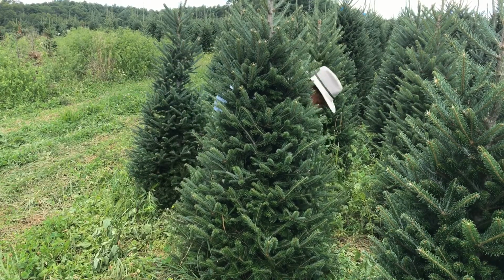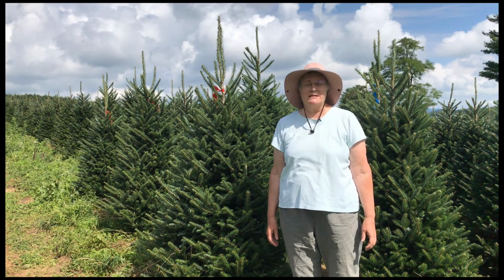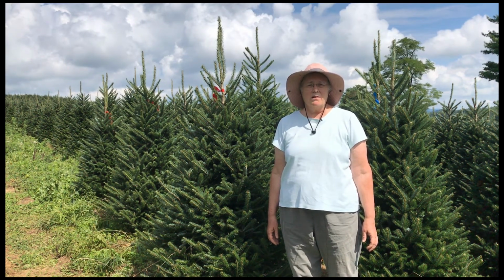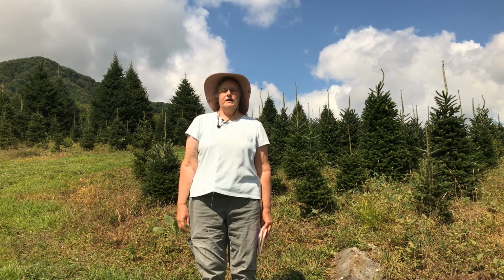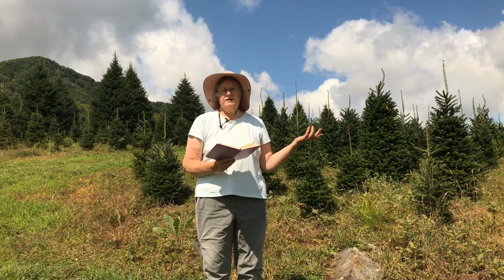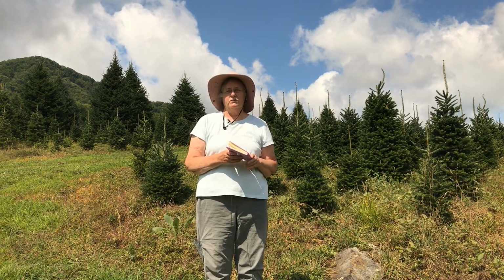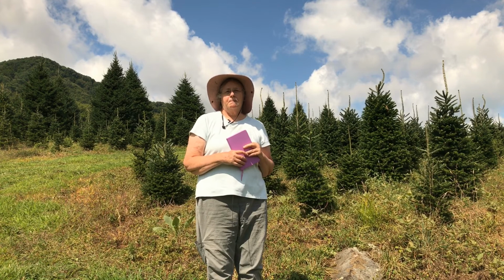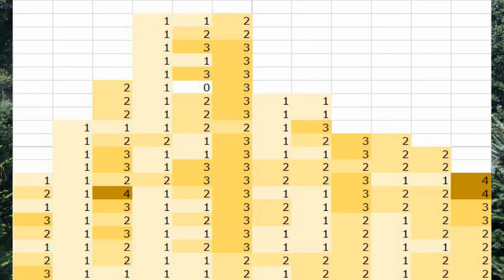Dominic Manz EHS Study